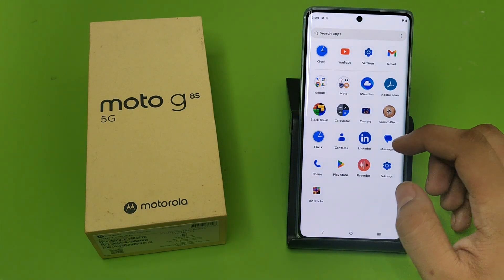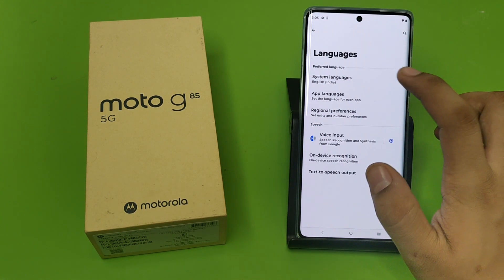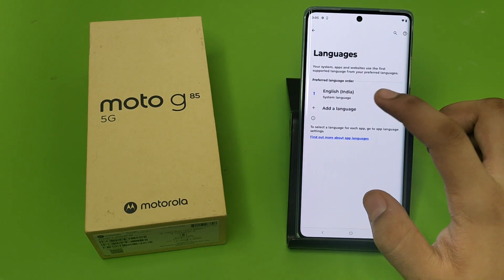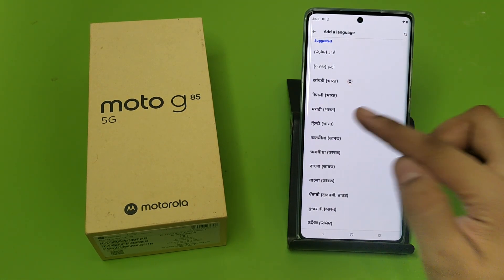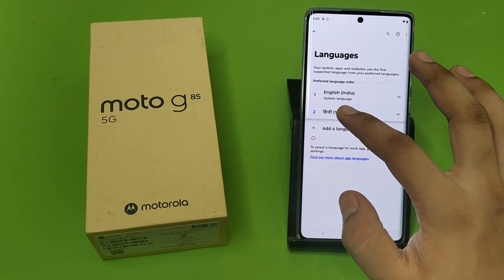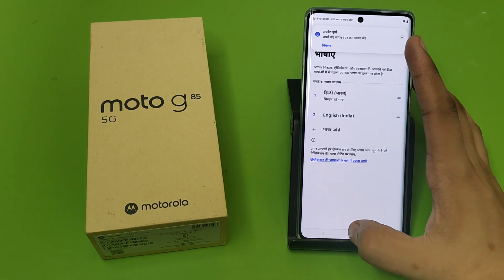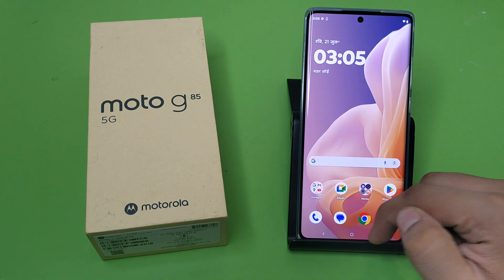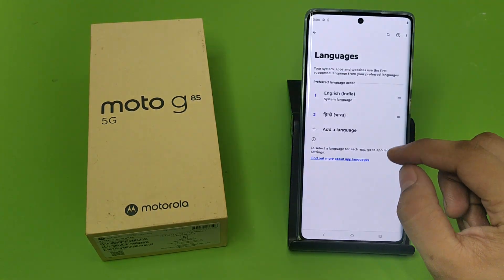Moto G85 5G: Change Language - How to add Language on Motorola g85 5G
how to add language on moto
how to add language on motorola
how to add language on motorola g85
5g
how to add language in movie
how to add language in mobile
keyboard
how to create language model
how to add more languages on
duolingo
how to add gujarati language in
mobile keyboard